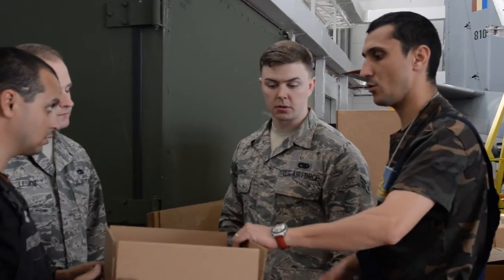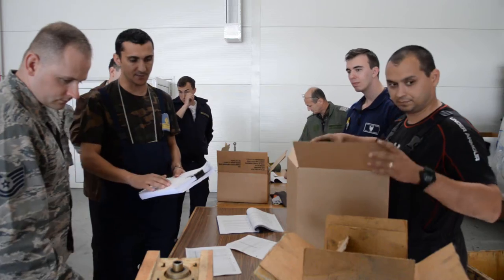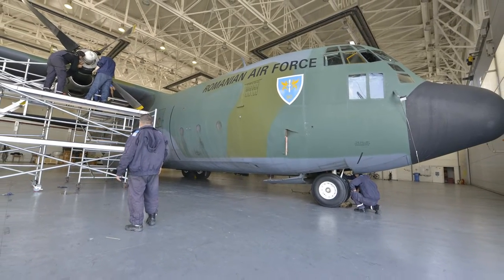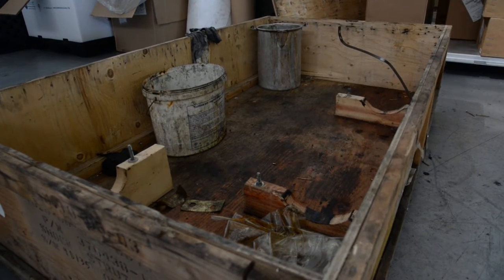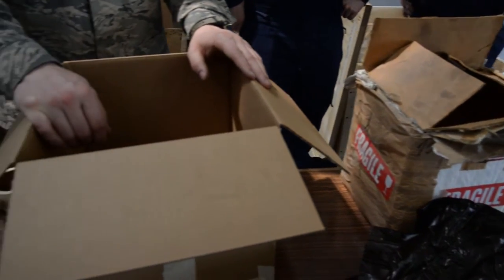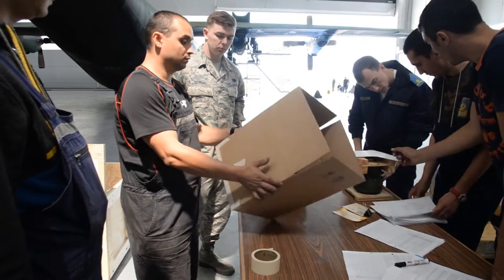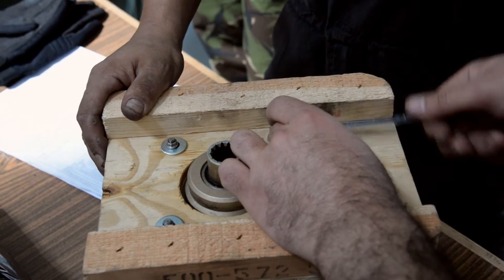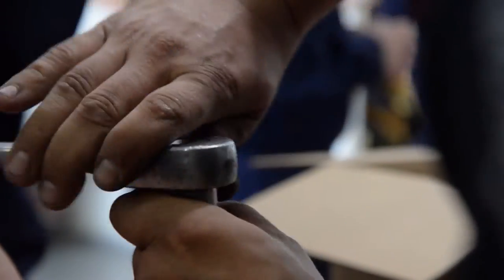Romanian Part Packup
Who would've guessed that keeping this big ol' plane together was a difficult task?